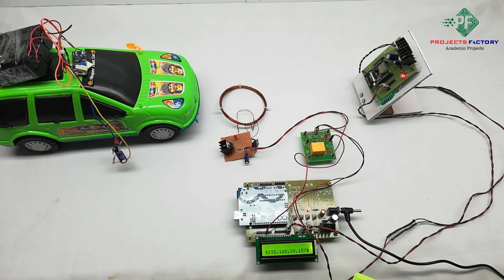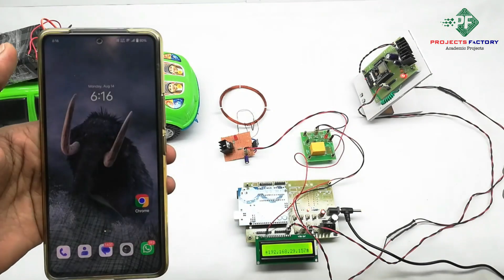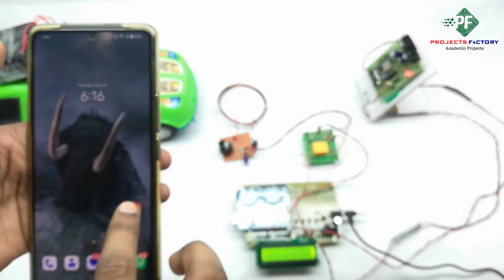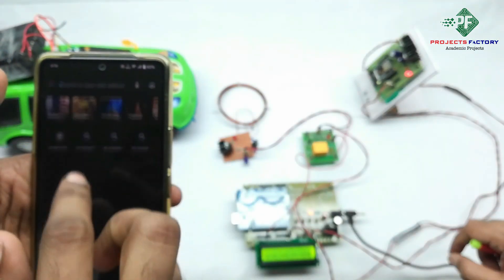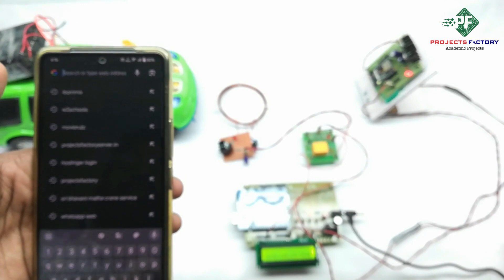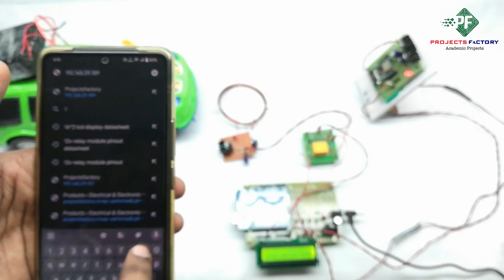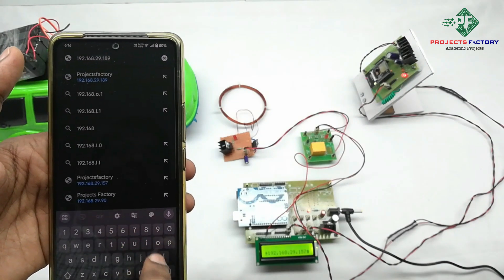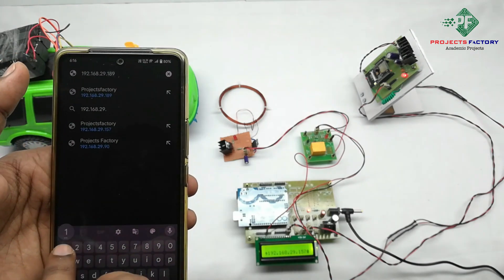Smart Wireless Vehicle Charger Enabled Based On Vehicle Presence Using AI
Project short description:

Wireless chargers can eliminate wire medium while vehicle charging. But any vehicle gets charged through wireless chargers.  AI enabled wireless charges can charge particular vehicles based on its visual or realtime of vehicle presence infront of camera. ESP32 camera enabled with AI and ML algorithms that can detect specific vehicle based on CNN algorithm. If vehicle detcted infront of camera then signal send to Arduino and it enables wireless transmitter. Based on this vehicle will charged while passing on road.